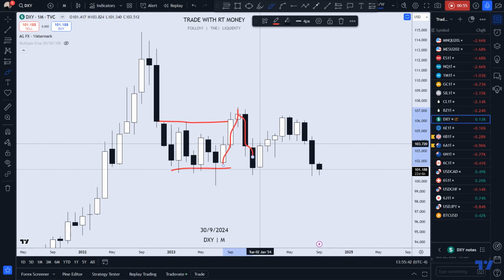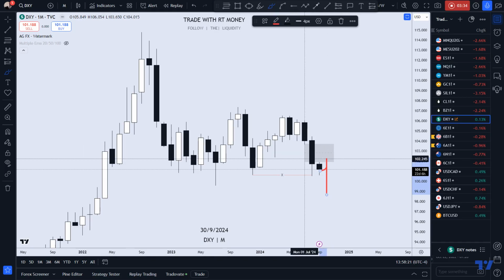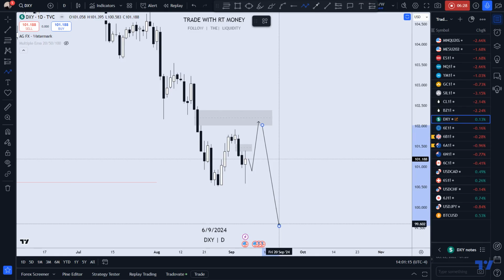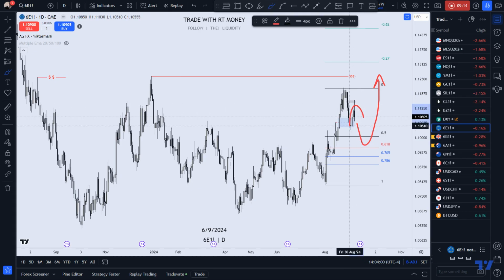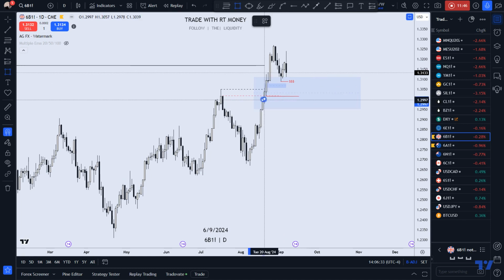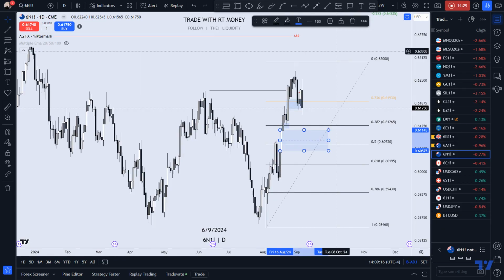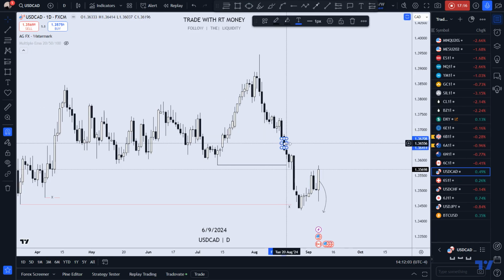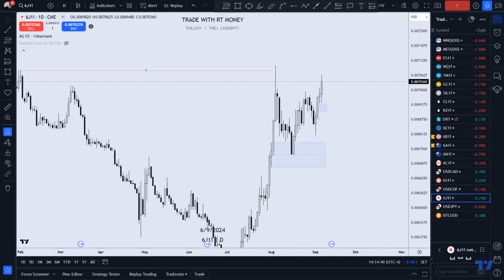WEEKLY FOREX FORECAST SEP 9-13th USD EUR GBP AUD NZD CAD CHF JPY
This is Part 1 of the Weekly Forex Forecast for SEPT 9-13th.
In this video, we will cover:

USD Index, EURUSD, GBPUSD,  AUDUSD, NZDUSD, USDCAD, USDCHF, USDJPY